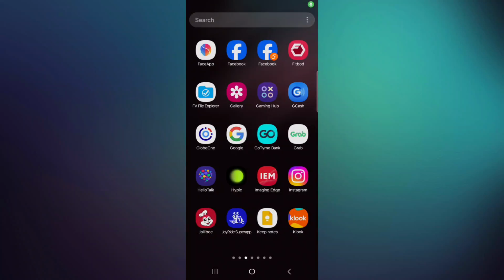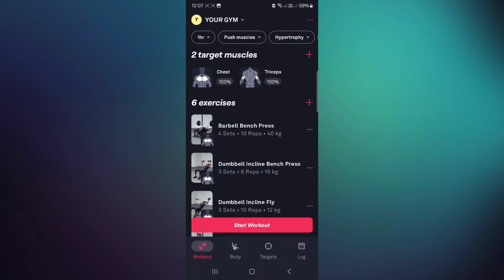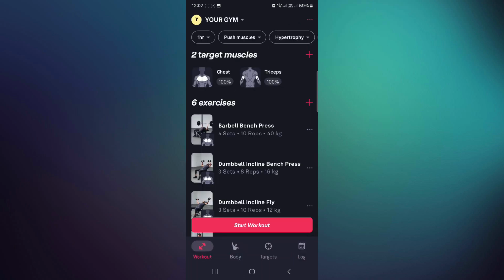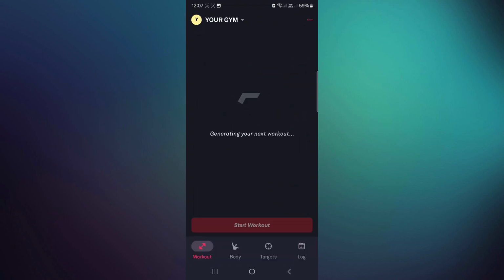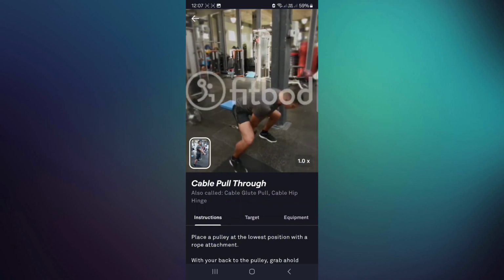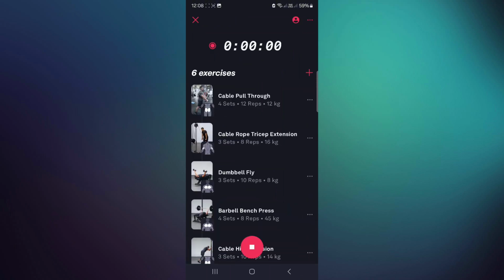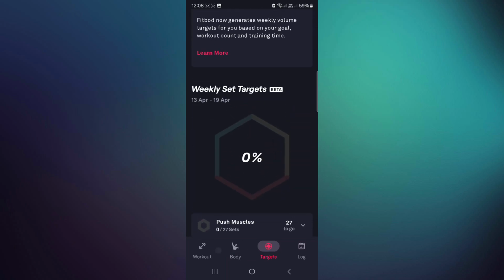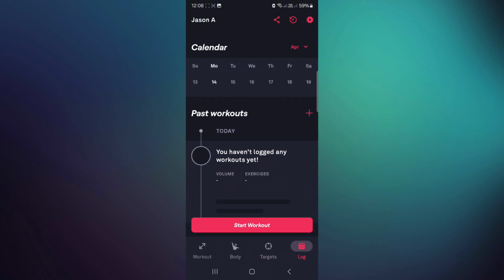HOW TO USE FITBOD (QUICK GUIDE 2025)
HOW TO USE FITBOD | Step-by-Step Beginner's Guide (2025)

Ready to level up your workouts with Fitbod? In this easy-to-follow tutorial, I’ll walk you through how to use the Fitbod app — from setting your fitness goals to tracking progress and customizing your workouts.

Whether you're a beginner just starting your fitness journey or someone looking to optimize your gym sessions, Fitbod can help build smarter, more effective routines tailored to YOU!

✅ In this video, you’ll learn how to:

Set up your Fitbod profile

Choose workout goals & equipment

Understand your personalized workout plan

Log exercises and track your progress

Use tips to maximize your results

Perfect for:

Gym beginners

Home workout warriors

Strength training enthusiasts

Anyone wanting personalized workout plans

📥 Download Fitbod: [Insert link to app store or official site]